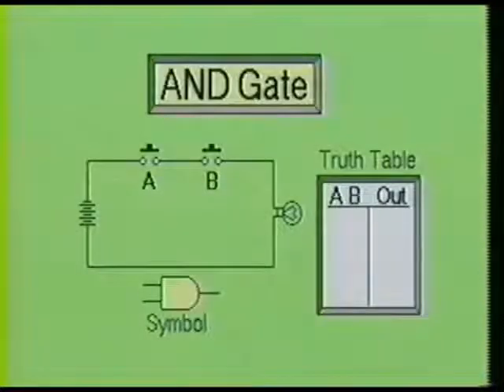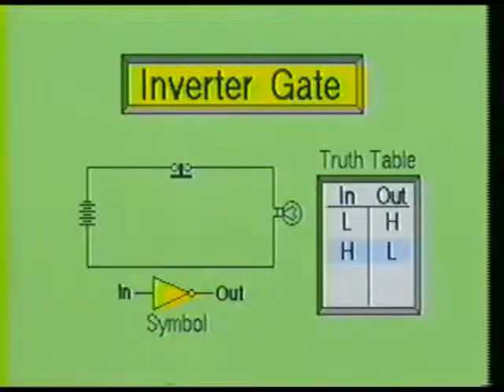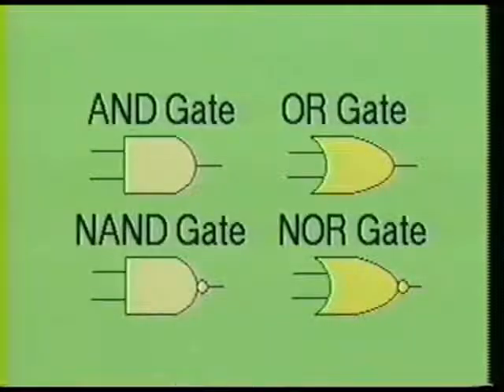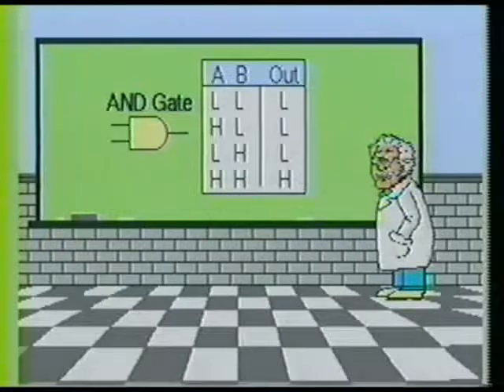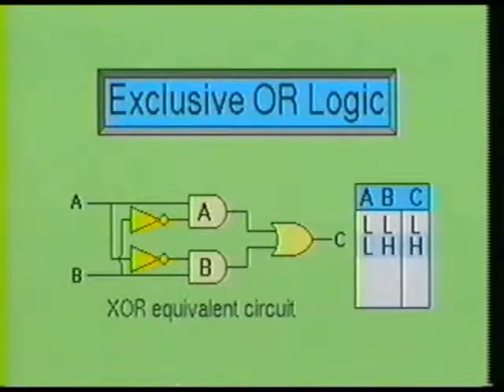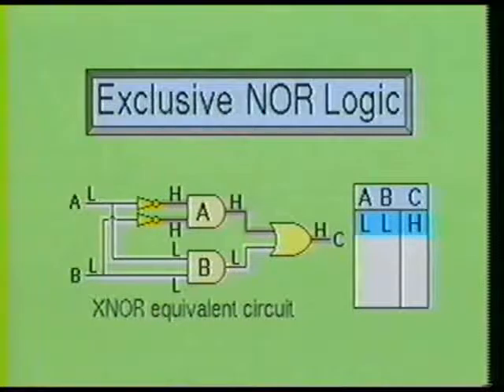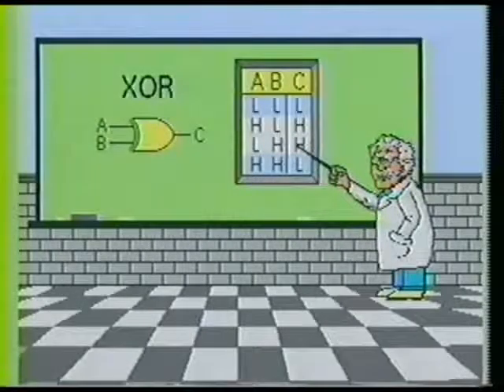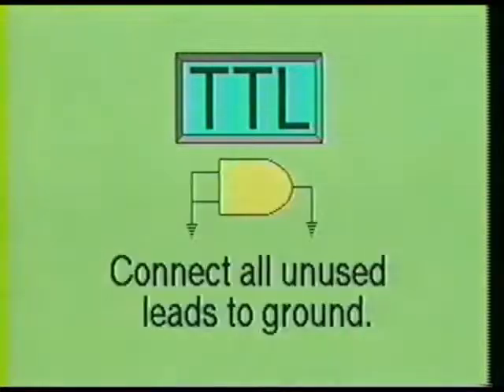Digital Electronics - logic gates (English)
logic gates : NO , AND , OR , NOR , XOR , XNOR .